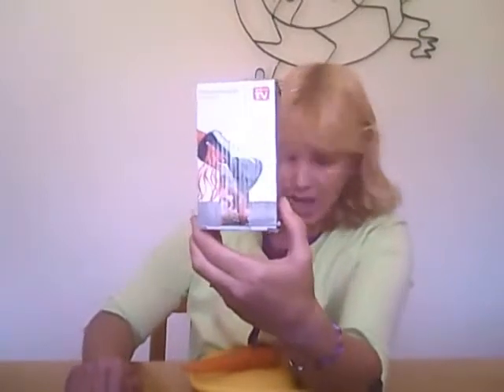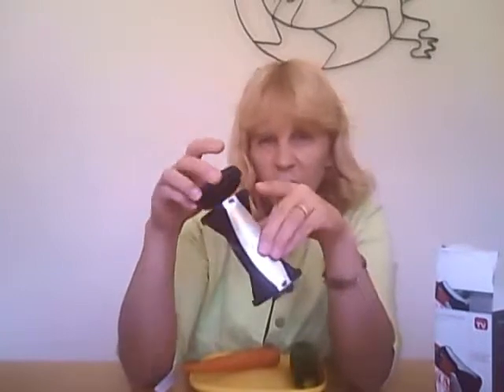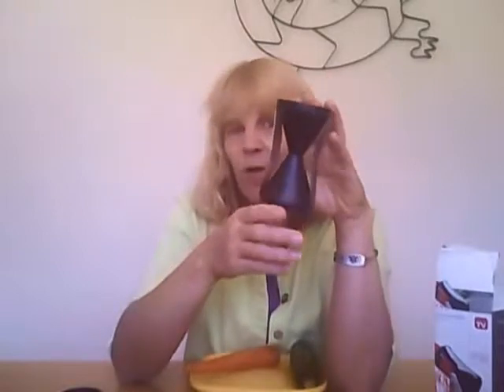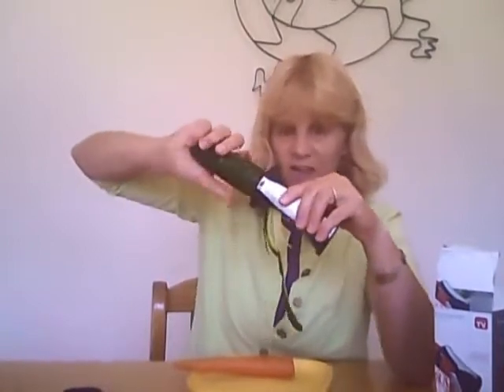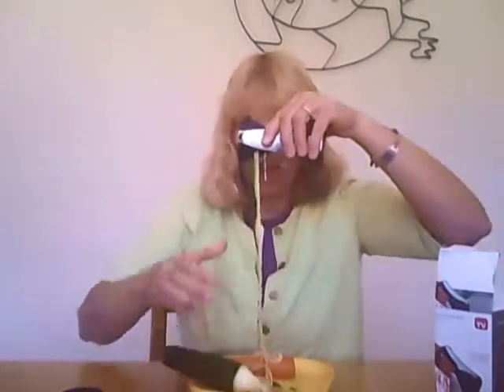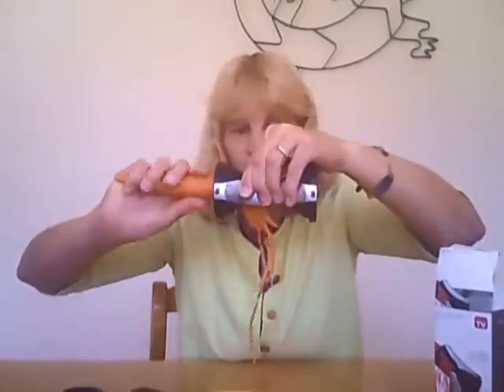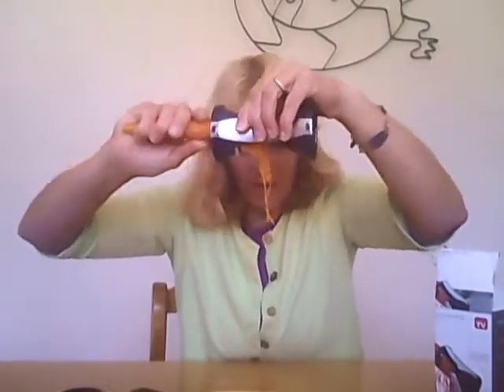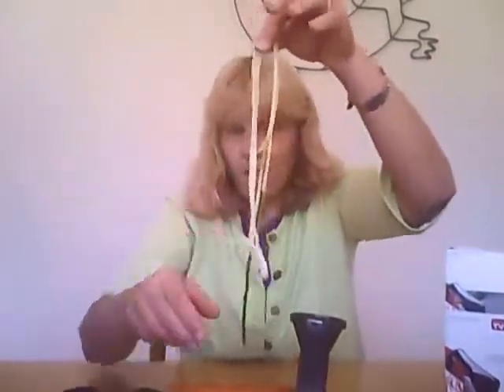Vegetable Spiral Slicer (spiralizer)